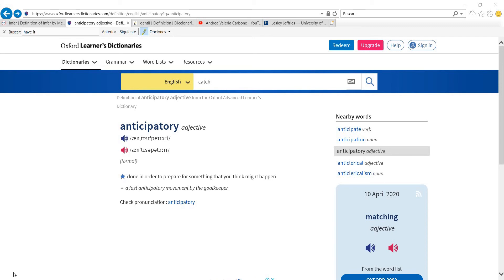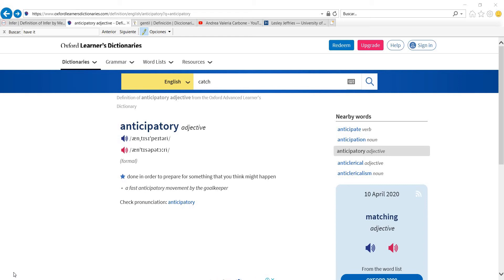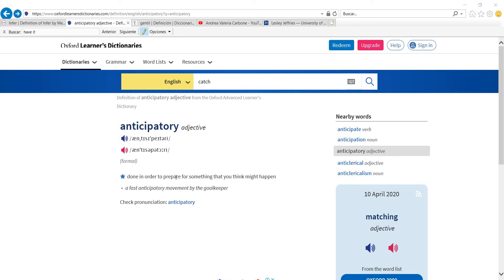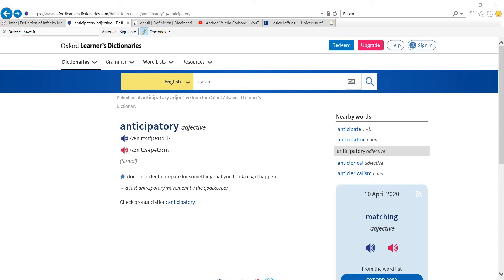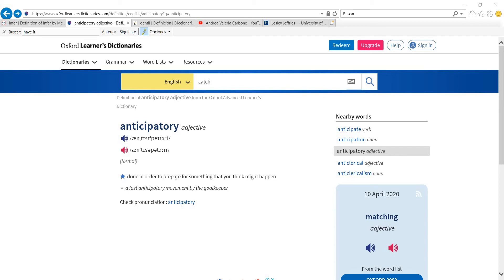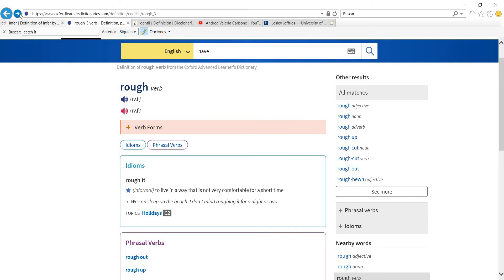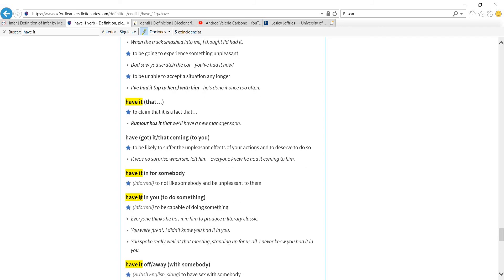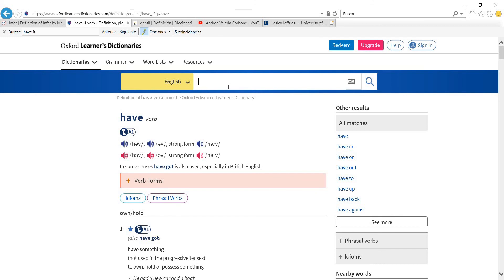Language III_Cohesion_Reference_The Pronoun it